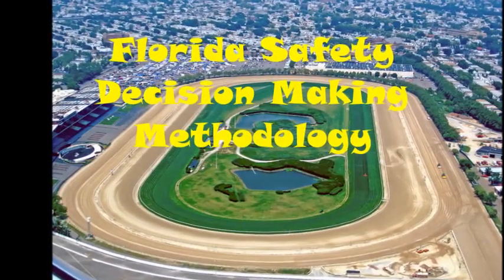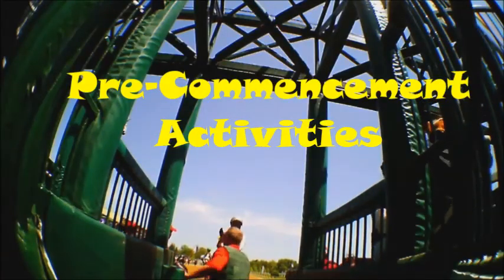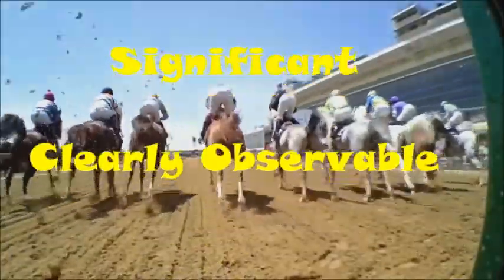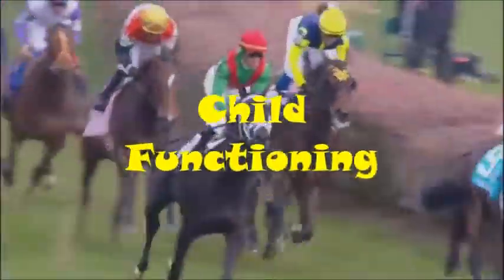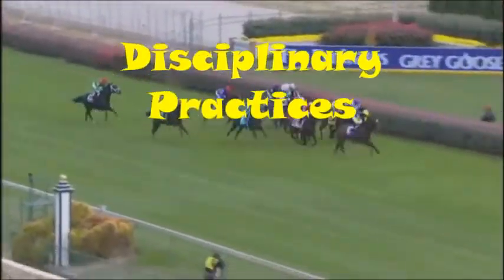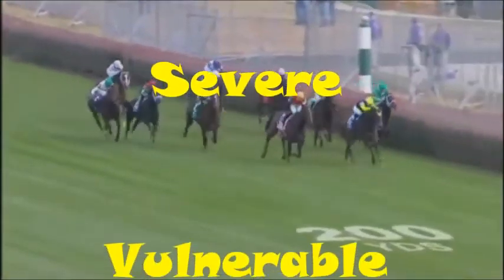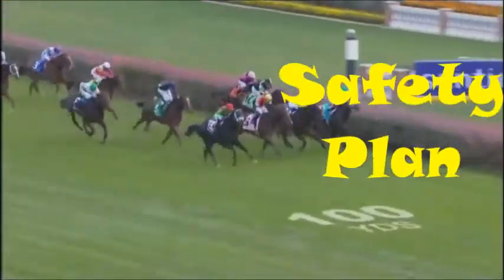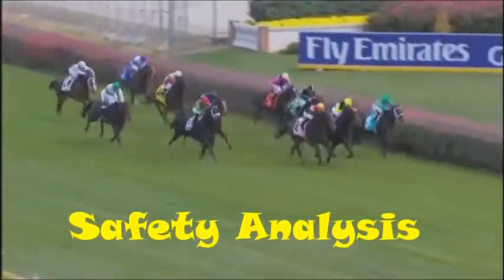Safety Methodology Horse Race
Learn the Safety Methodology in three minutes.